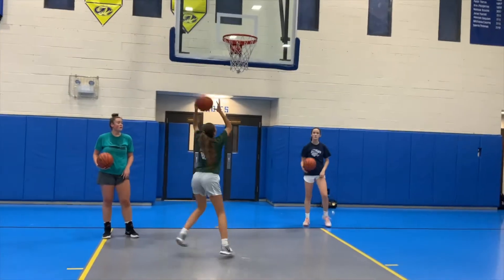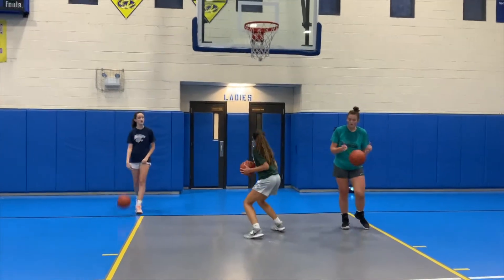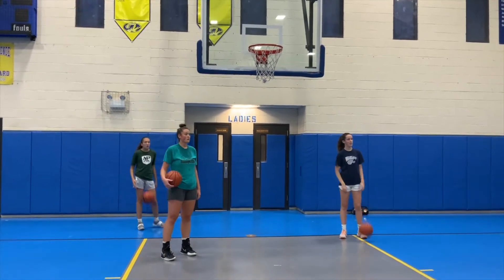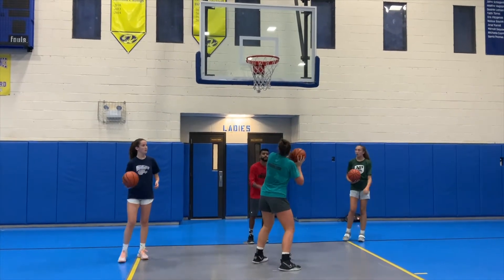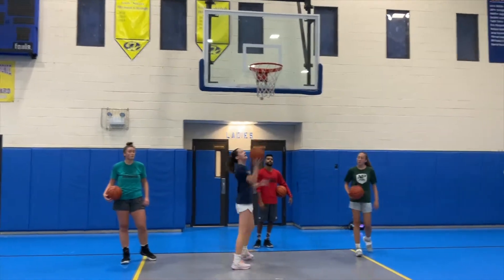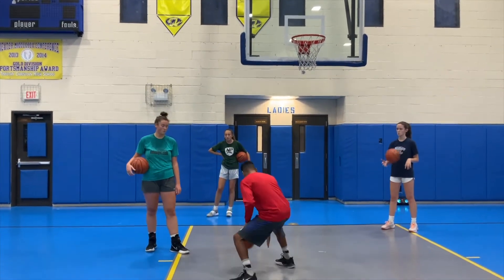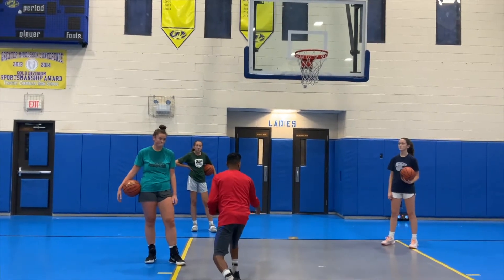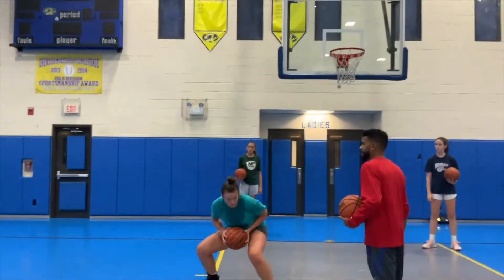Post Play ~ 09 21 21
Post Play - Moves
Grace Klag
Maeve Bogue
Jasmin Miller